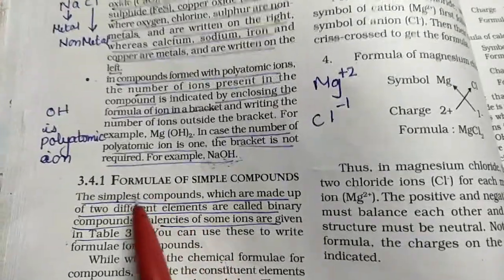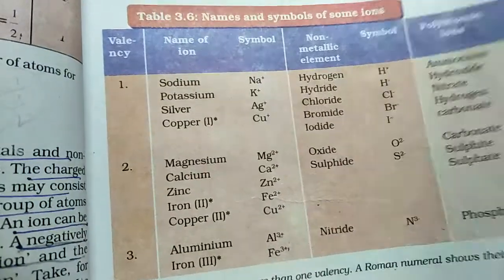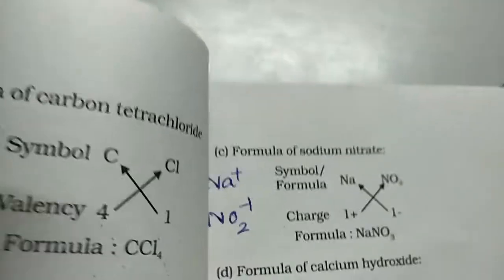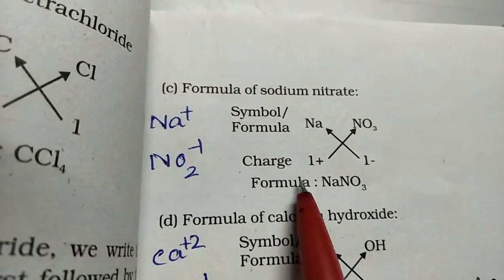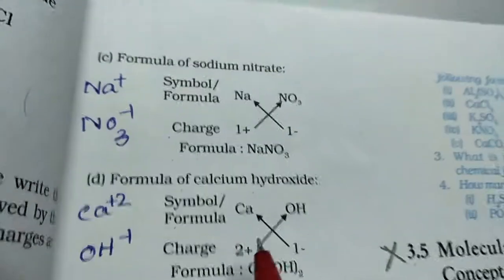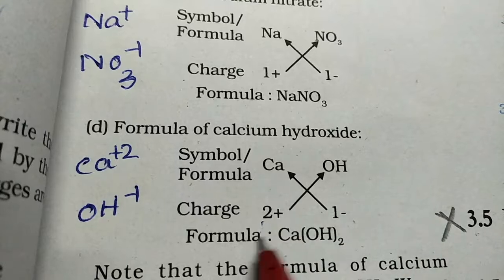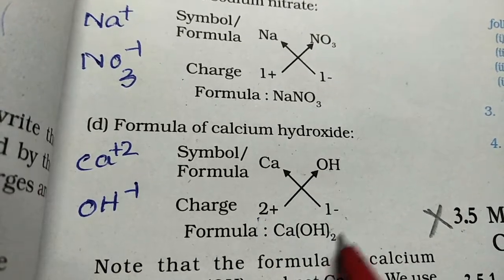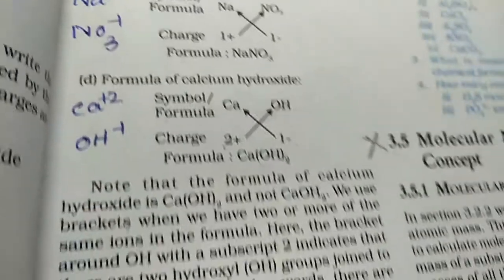Vandana rao,std IX,L-3,part 7